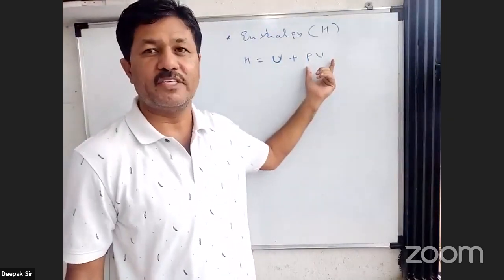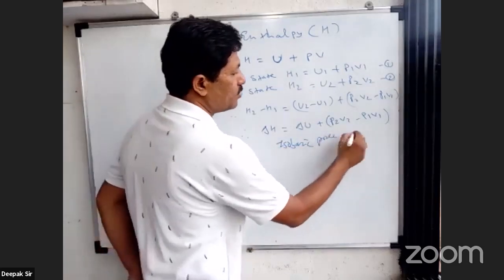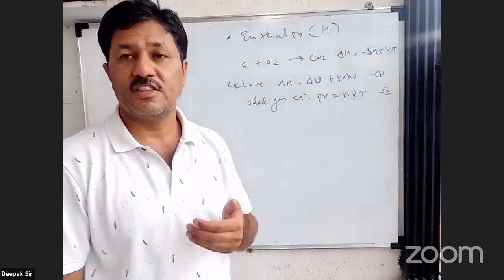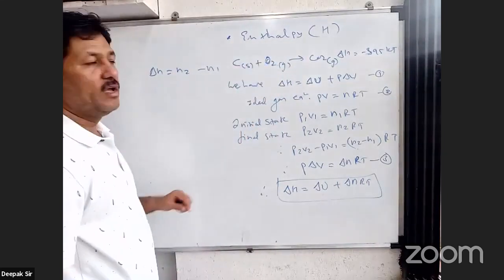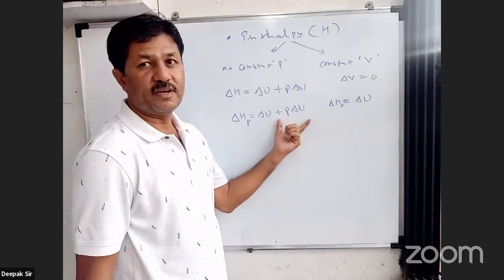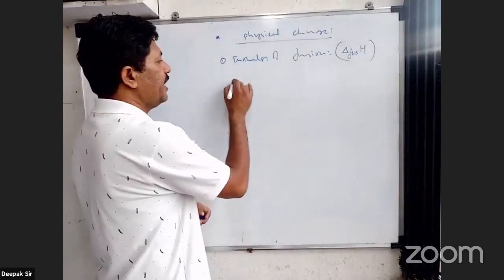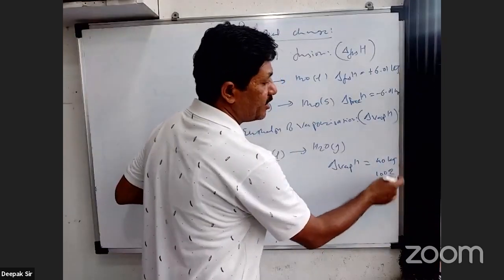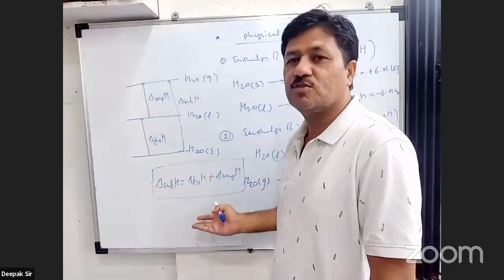Thermodynamics lecture 5 | HSC Board | Class 12 Chemistry | Deepak Sir | Ganimi App